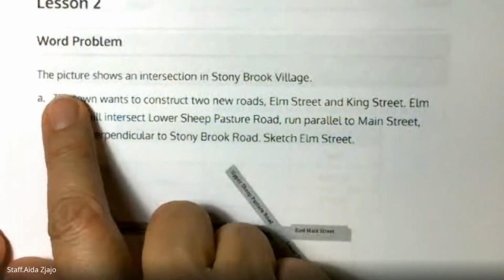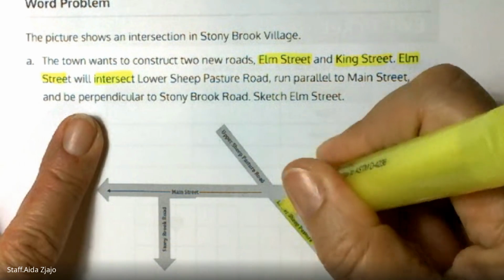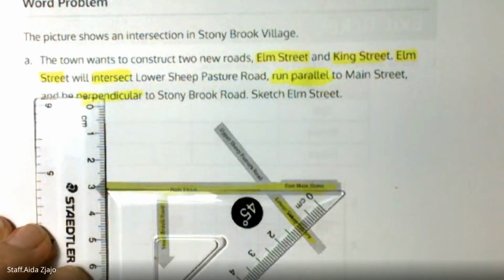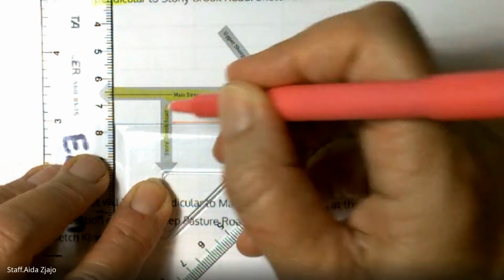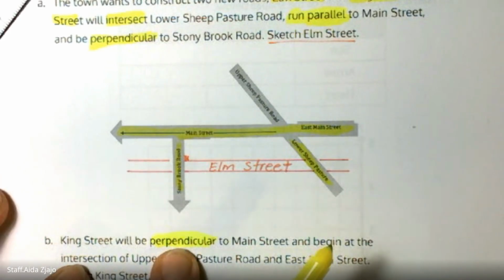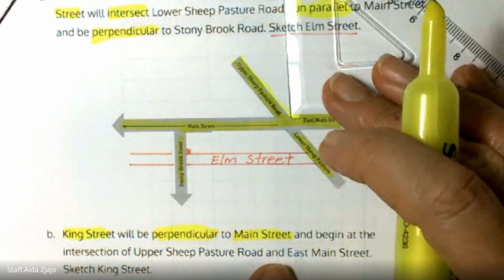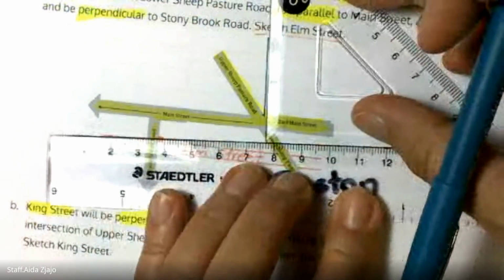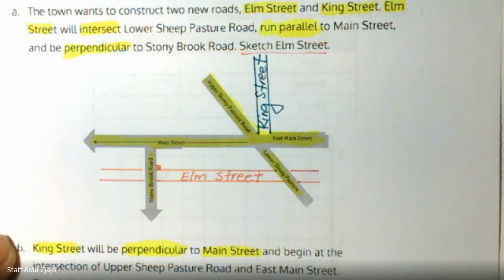(5.M6.L2) 5th Mission 6 / Lesson 2 / Word Problem / Mrs.Zzz